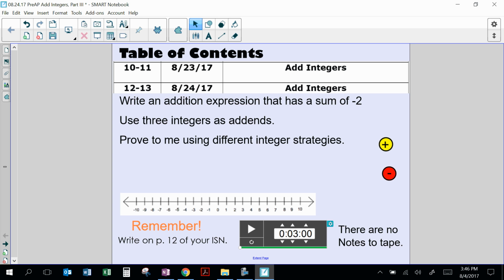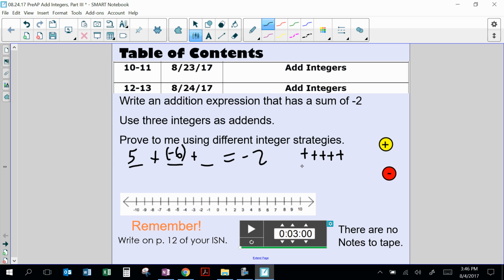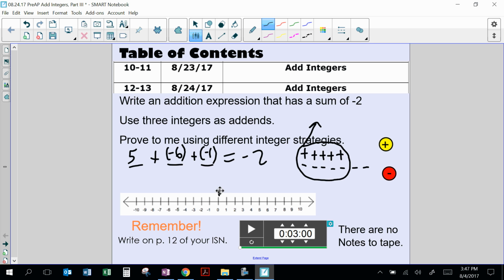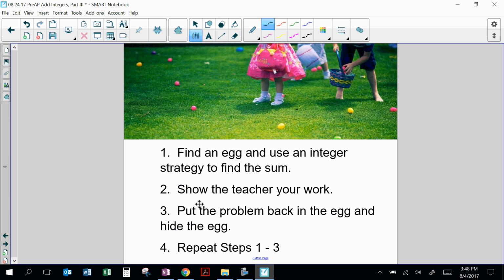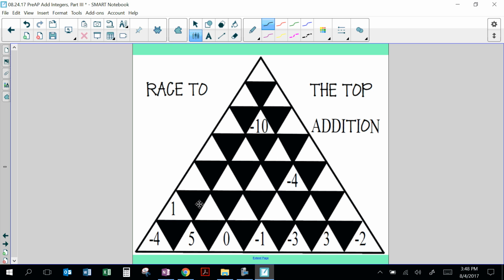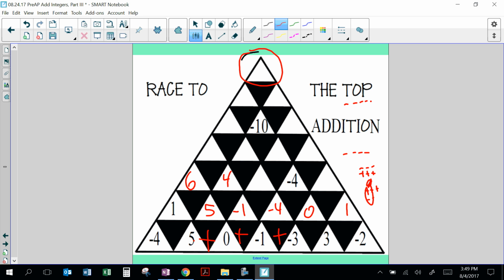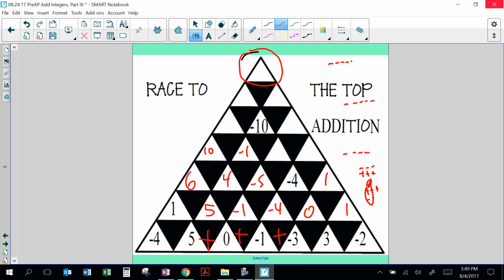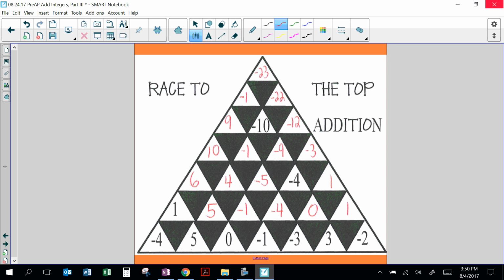Add Integers, Part III